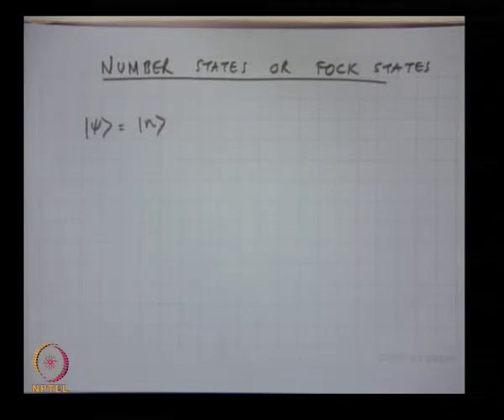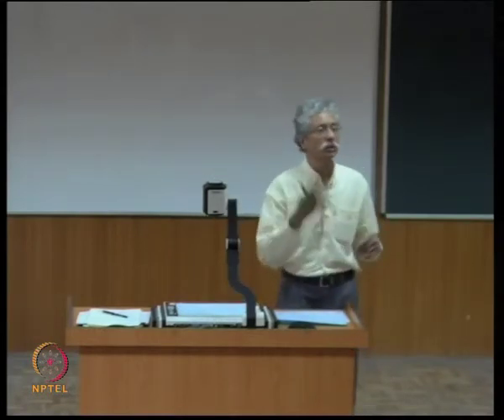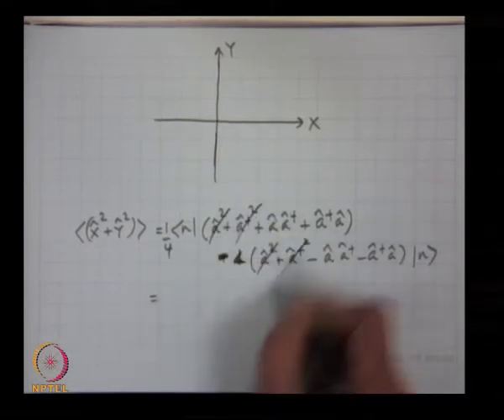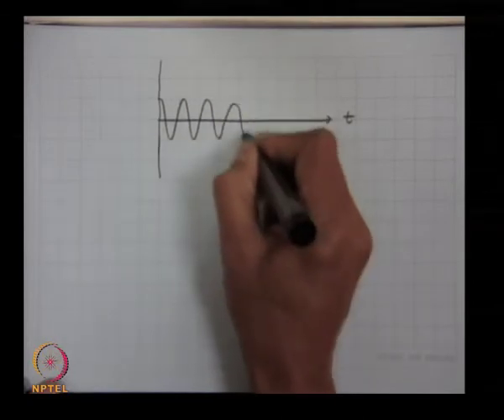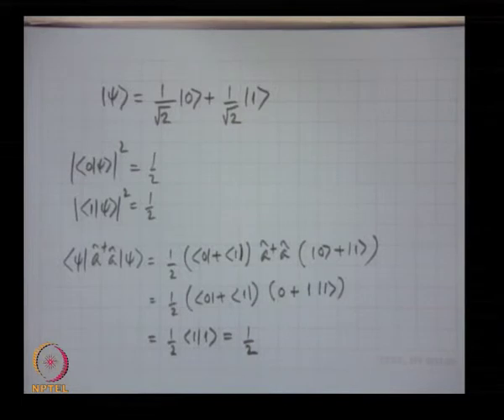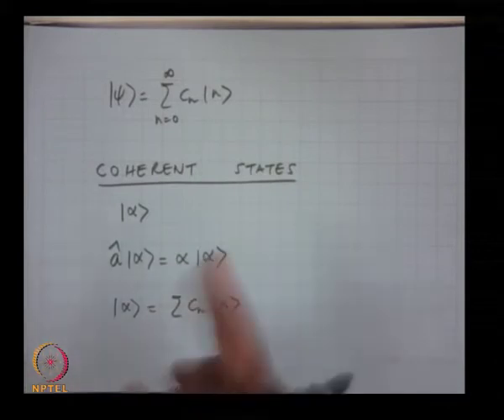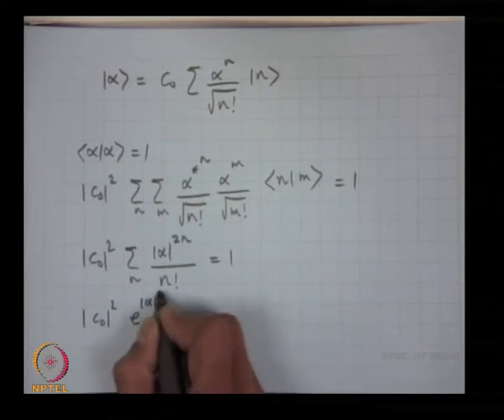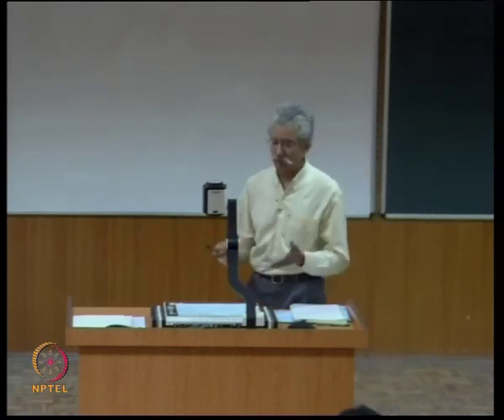Quantum States of EM Field (Contd.)